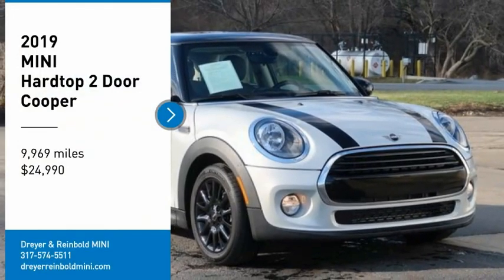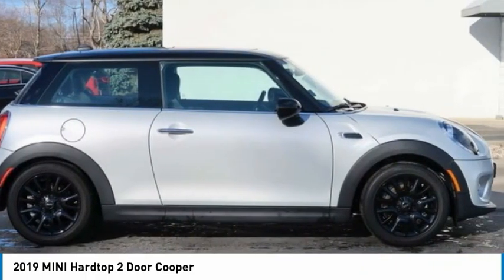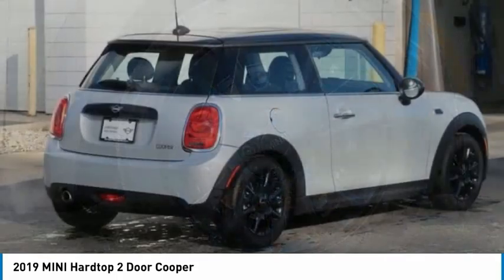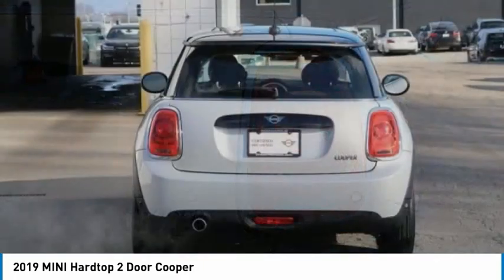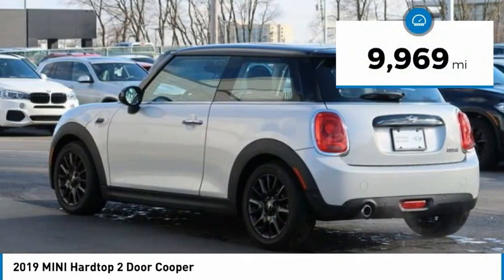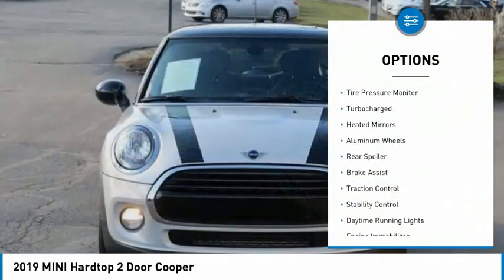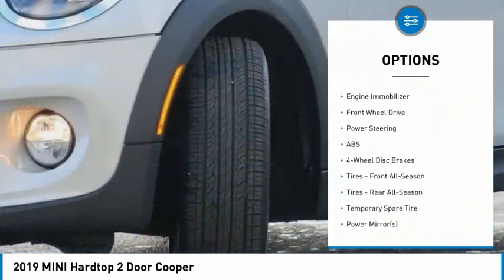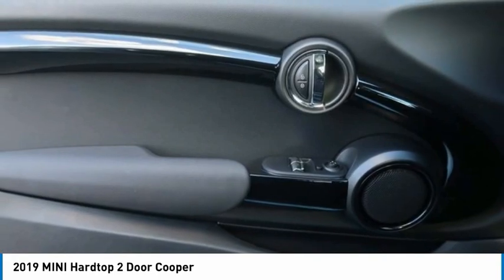2019 MINI Hardtop 2 Door ML4071P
2019 MINI Hardtop 2 Door Cooper

You'll love this 2019 MINI Hardtop 2 Door. This is a hatchback you'll want to take home. Call and get in touch with Dreyer & Reinbold MINI directly, and be the first to open the hatchback door today!